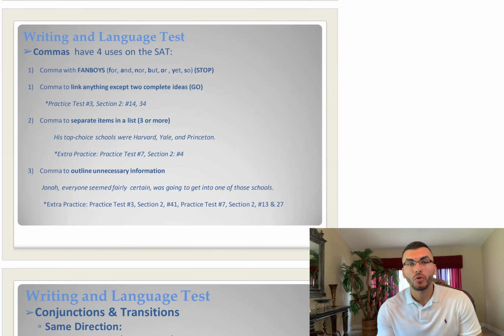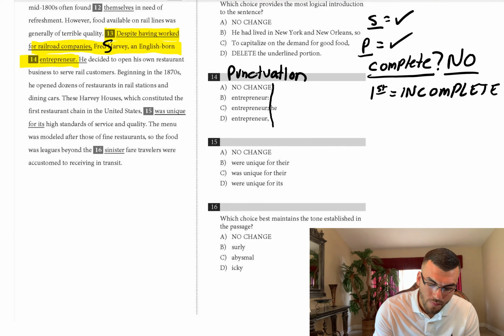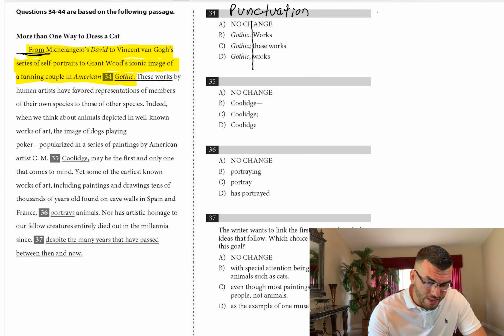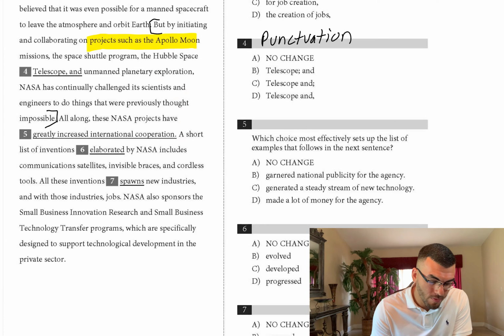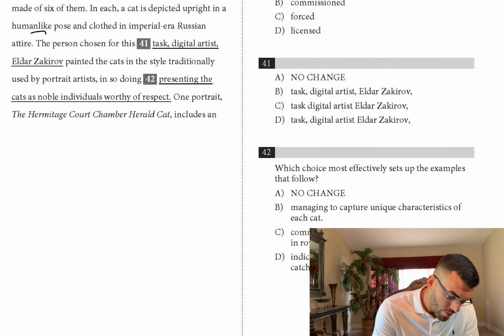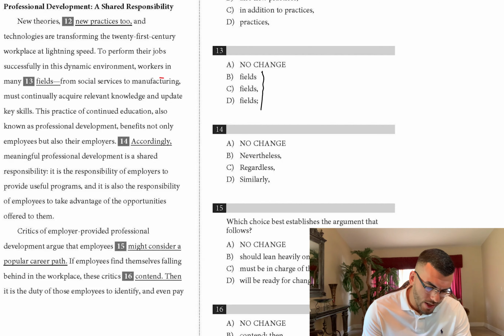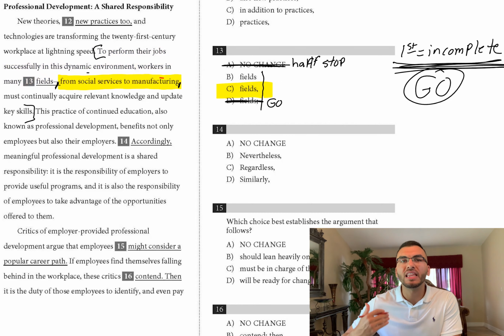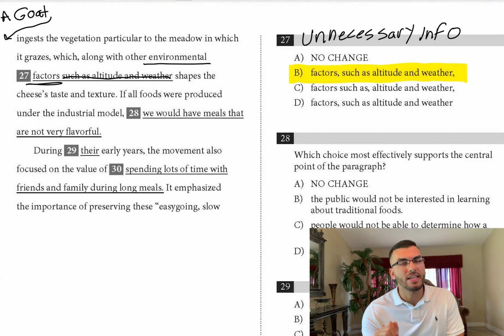SAT Writing & Language Part 7: Punctuation - Commas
*Section 2 of the SAT: Writing & Language*

Punctuation - Commas

0:36 Go Punctuation Explained
1:05 Go Punctuation Question #14 (Practice Test 3)
4:18 Go Punctuation Question #34 (Practice Test 3)

7:39 Separate Items in a List Explained
8:09 Separate Items in a List - Question #4 (Practice Test 7)

10:00 Unnecessary Information Explained
11:37 Unnecessary Information Question #41 (Practice Test 3)
14:34 Unnecessary Information Question #13 (Practice Test 7)
18:17 Unnecessary Information Question #27 (Practice Test 7)

Applying to College? Our college planning guide is the ultimate resource to help you choose the right school. The College Application Organizer lists 11 public schools and 13 private schools in the state of Florida, providing essential information for each school in one easy-to-use spreadsheet.